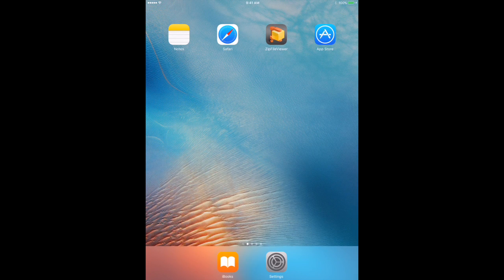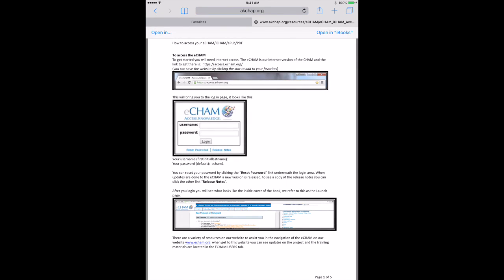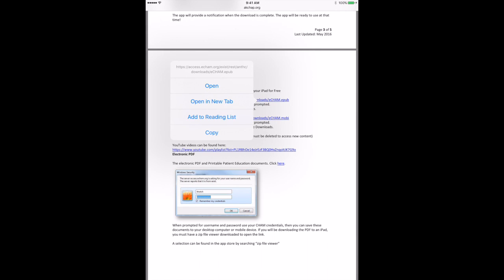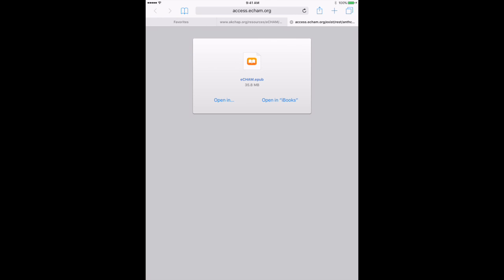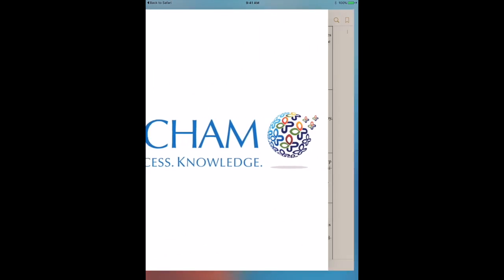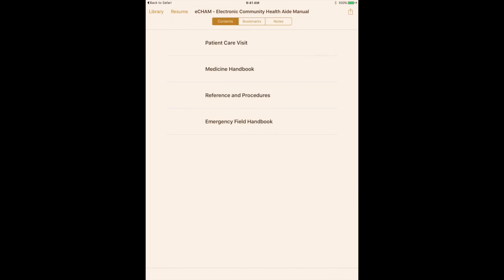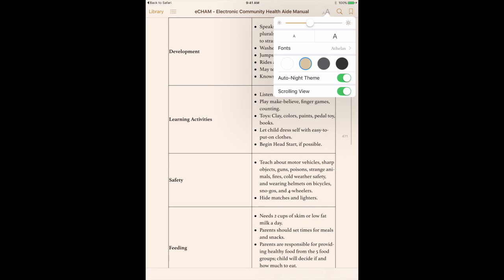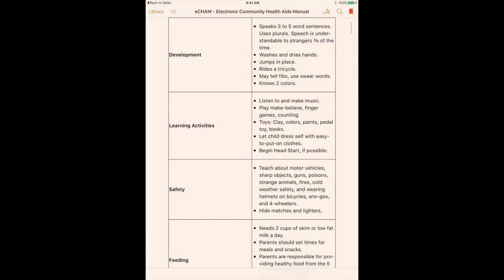Download ePub to iBooks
eCHAM to iBooks